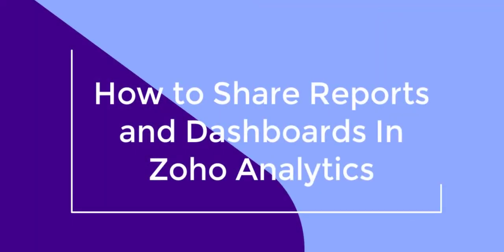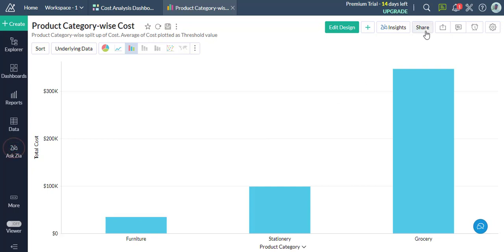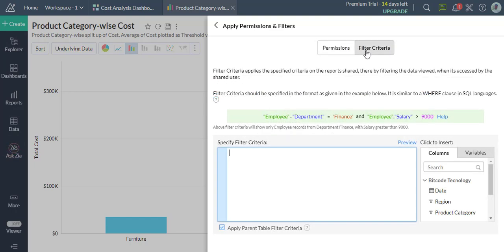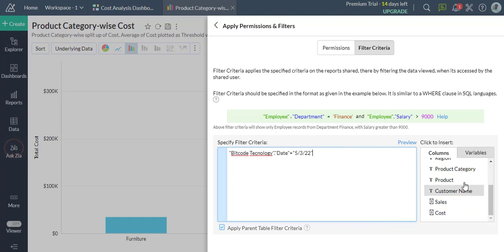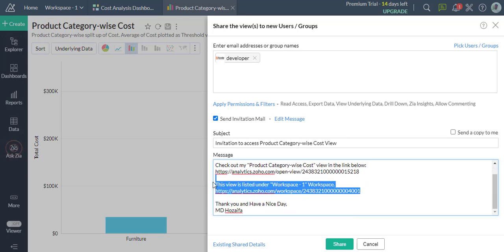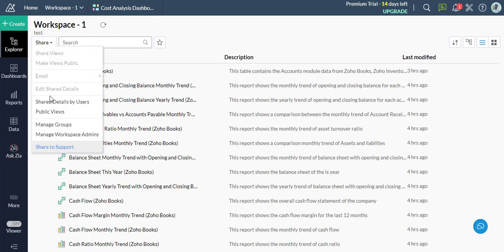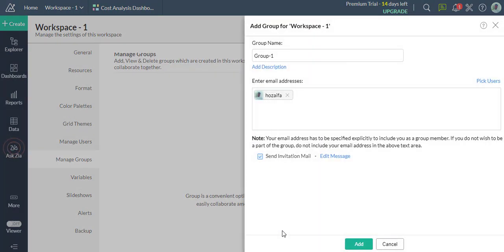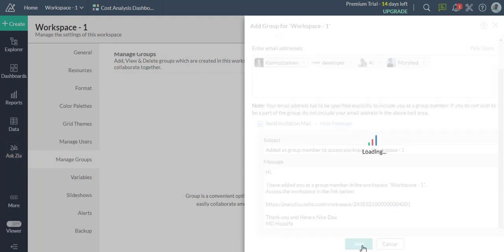How To Share Reports And Dashboards In Zoho Analytics